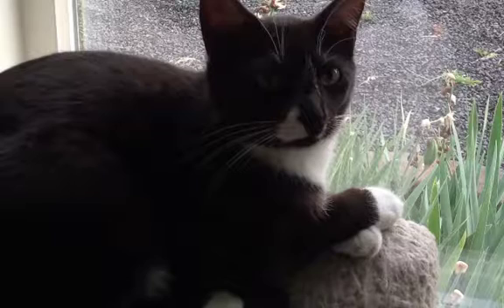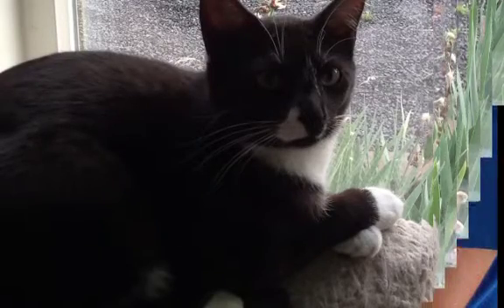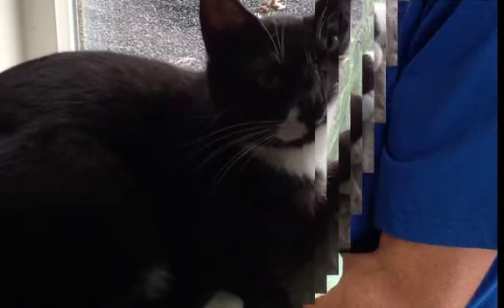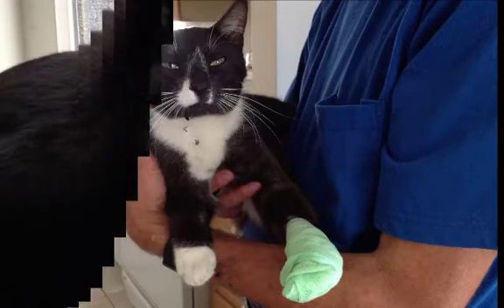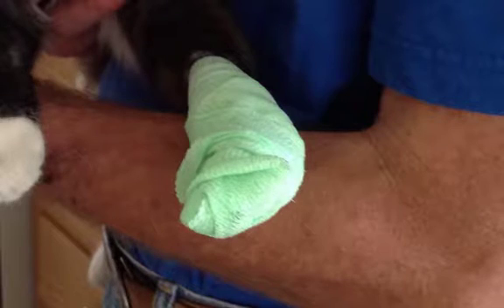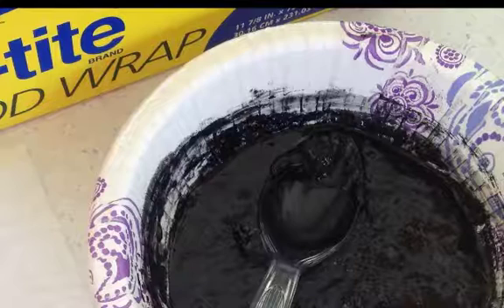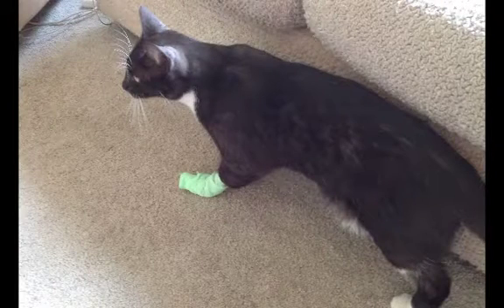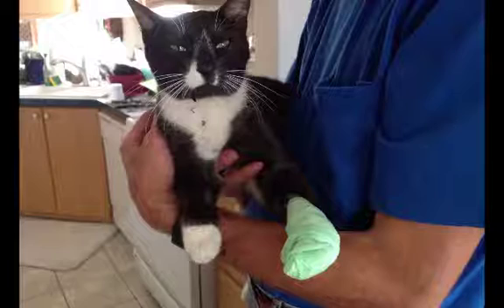activated charcoal for snake bite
Activated Charcoal helped kitty when he got bit by a rattlesnake.